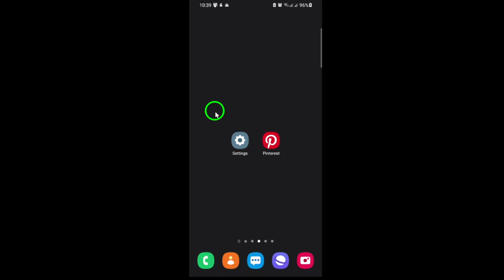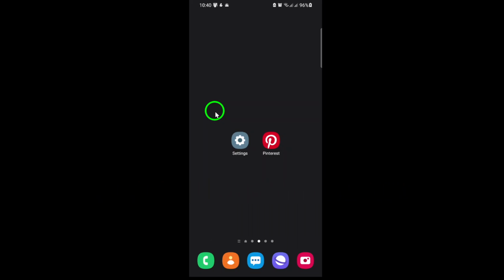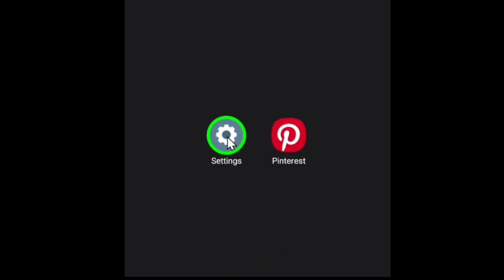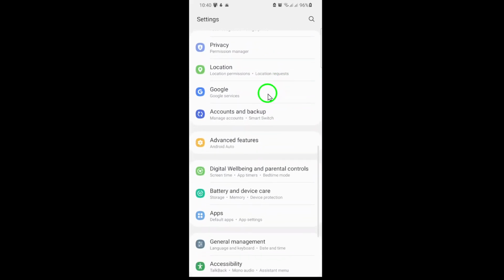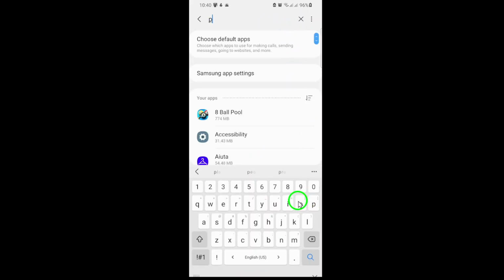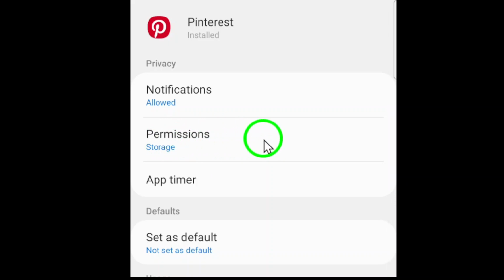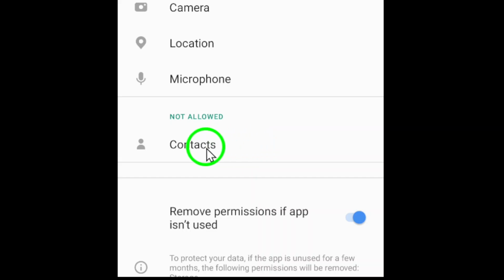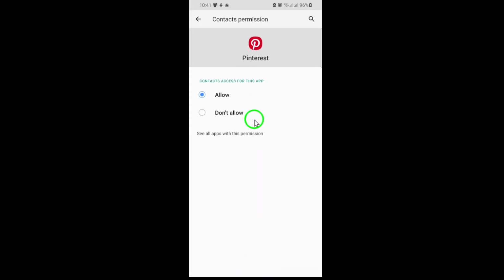How to Allow Contact Access On Pinterest (Updated)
Learn how to allow contact access on Pinterest with this updated step-by-step guide. Granting Pinterest access to your contacts makes it easier to find friends and enhance your experience on the app. Follow these simple instructions to enable contact permissions on your device:

1. Open your phone’s Settings

2. Go to Apps (or App Management)

3. Find and tap Pinterest app

4. Tap Permissions

5. Tap on Contact and Allow Contact access

By following these steps, you’ll successfully enable contact access for Pinterest, making it easier to connect with people you know.

Chapters:
00:00 Intro
00:12 Soultion
01:05 Outro